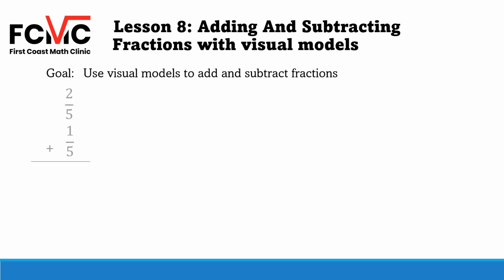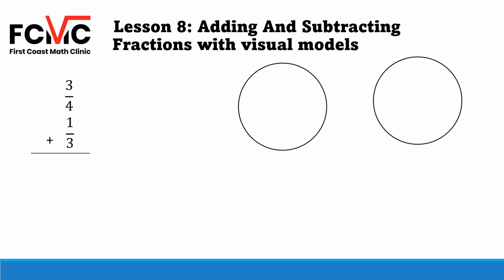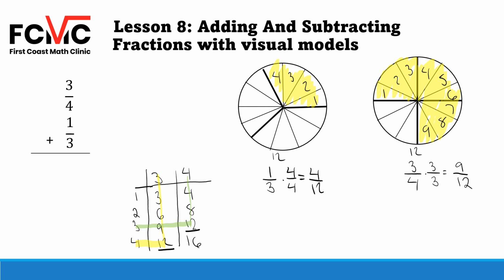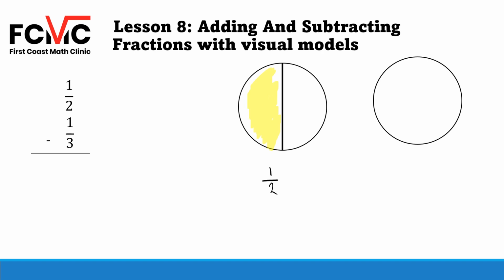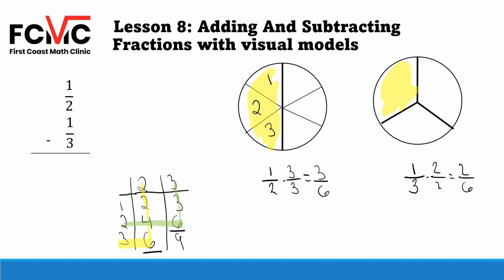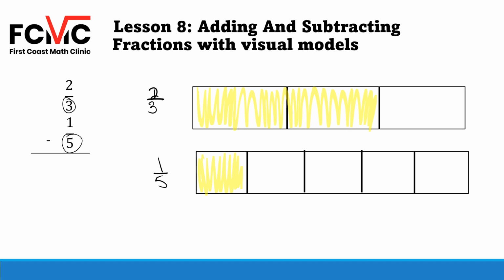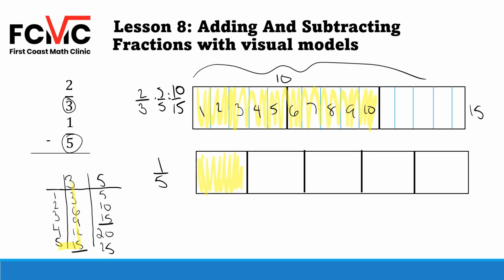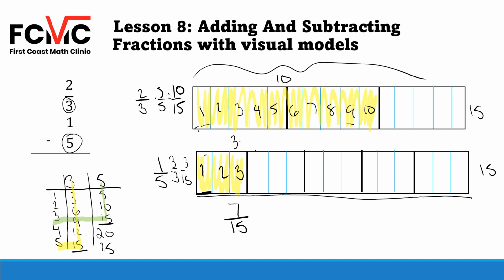F-8: Adding and Subtracting Fractions with Visual Models - First Coast Math Clinic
Lesson 8: Adding and Subtracting Fractions with Visual Models
Foundational Skills

First Coast Math Clinic (FCMC) LLC. models adding and subtracting fractions and finding common denominators using visual models of circles and bars to represent the fractions.

Video Timestamps
00:00 Start
00:15 Goals
00:41 Visual Model with Circles 1
02:29 Visual Model with Circles 2
06:50 Visual Model with Circles 3
10:17 Visual Model with Bar 4